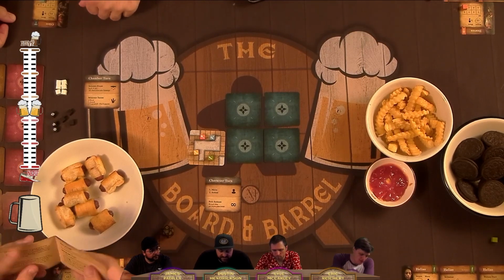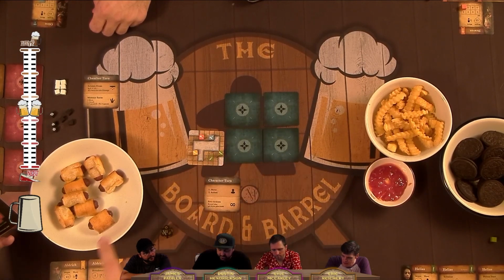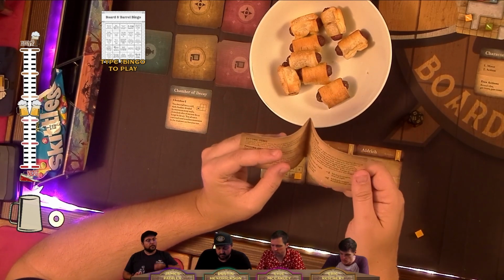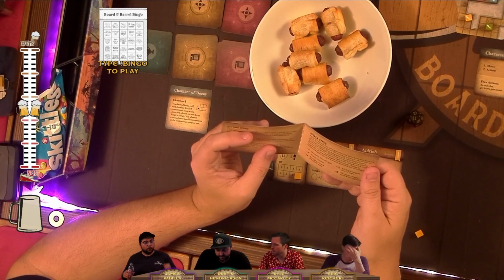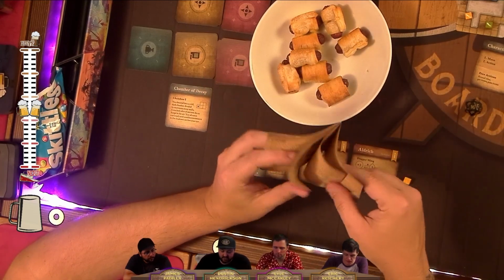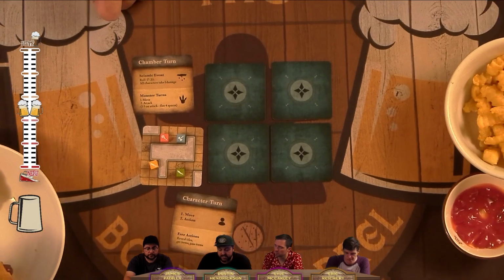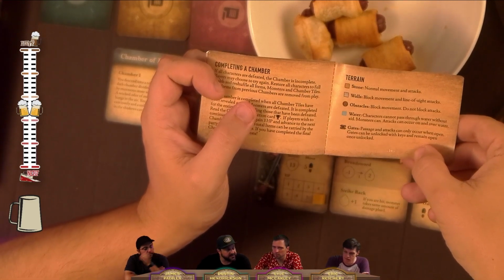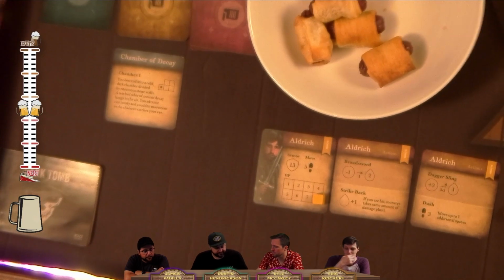Learn to crawl a dungeon the size of a mint tin in Dark Tomb (How to Play Board Games)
Dark Tomb is a big board game in a tiny package: a 1-5 player coop dungeon crawl that fits in a large mint tin. At 5 players, it becomes a 1v4, where the fifth player controls the monsters. But at 4 players or fewer, you and your companions work together to clear multiple levels of the dungeon. Note that the rules Dustin taught were the v1.00 rules printed in the rulebook, has a v1.01 rulebook that, at a glance, seems a little more winnable. Because the 1.00 game we played was HARD.

If you like board games, you'll love The Board & Barrel, every Sunday night

We play board games live, and you, the viewers, get to influence what happens with our Buff n Nerf house rules! Guests from voice actors to game designers to board game creators and just friends of ours get together to play board games of all kinds. Play virtual bingo while you watch for a chance to win a free board game! Predict the outcome, then use Buff n Nerf to help shift fate in your favor, and troll us in the chat all the while.

Do you make board games? Want us to play one on the show?

00:00 Intro & Overview
01:58 Basic Actions
03:58 Attack Types
05:23 Attacking
07:39 Terrain